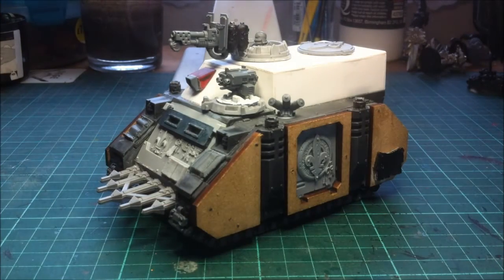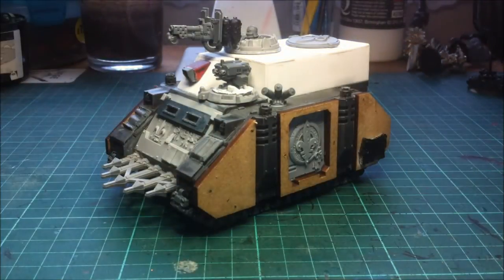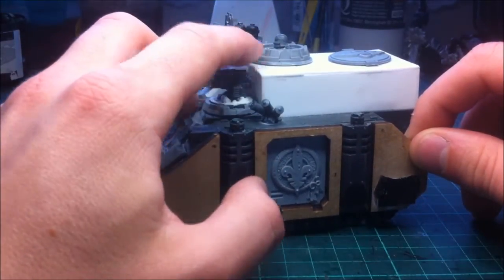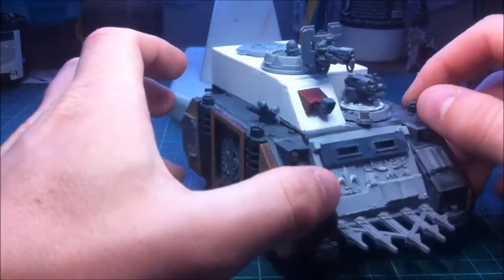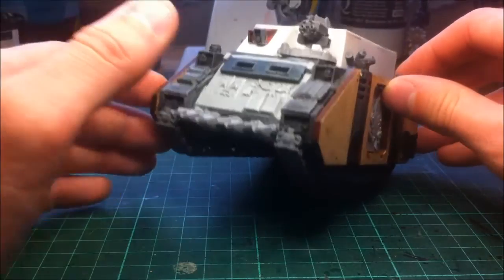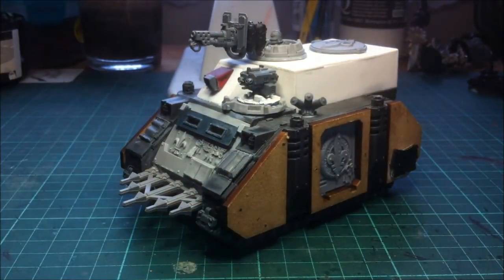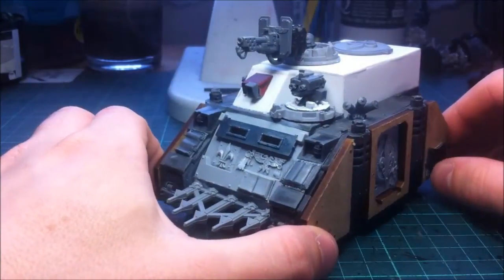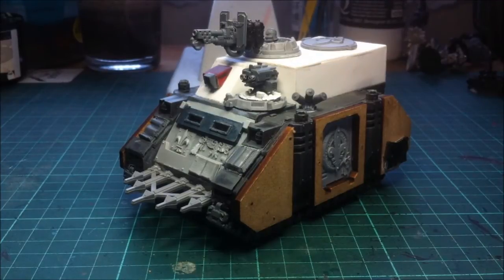Kitbash Diaries: Sister Of Battle Repressor Conversion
Hey guys, lets take a look at a kitbashed Sisters Of Battle Repressor that I have been working on!